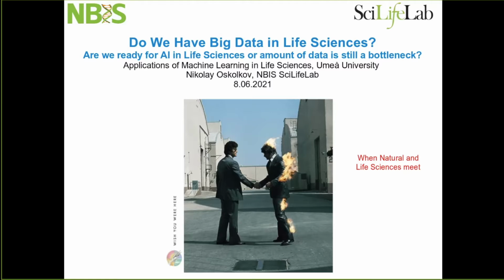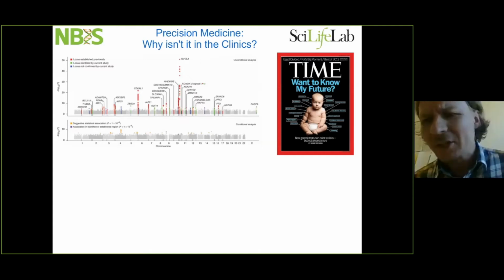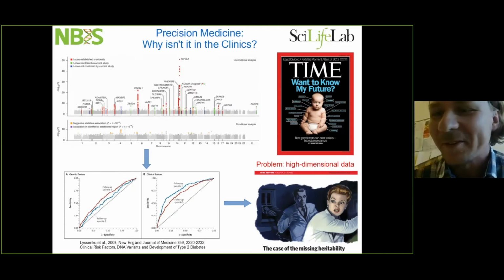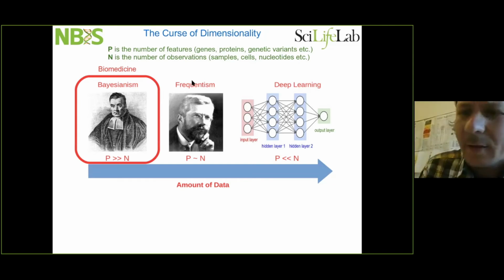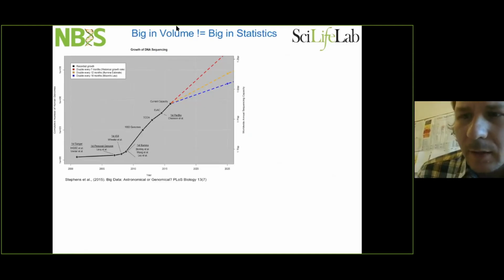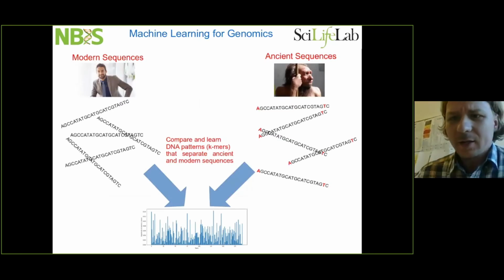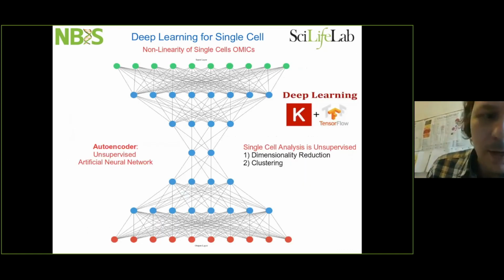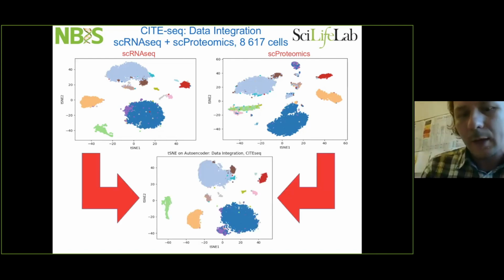Do we have Big Data in Life Science?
Talk given by Nikolay Oskolkov at Applications of Machine Learning in Life Science 8 June 2021.